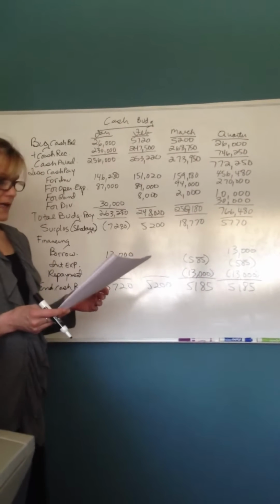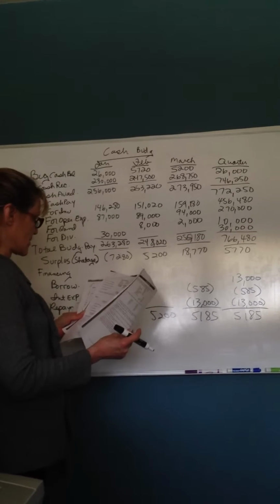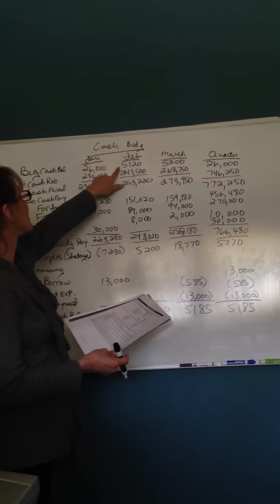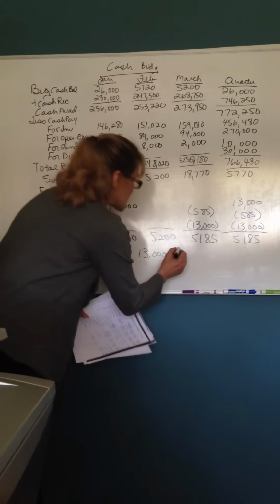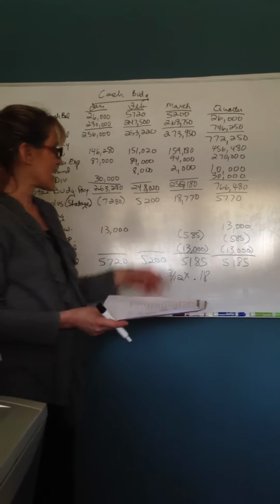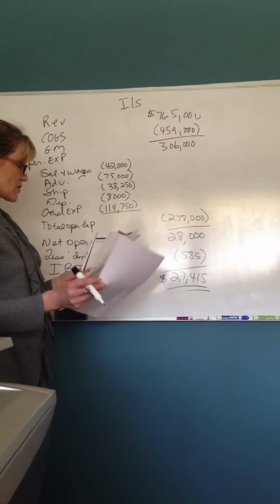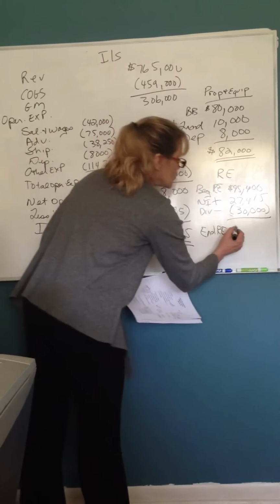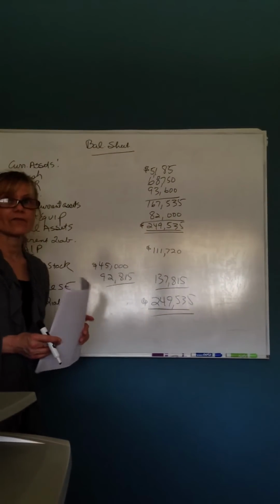Chapter Seven Part Two